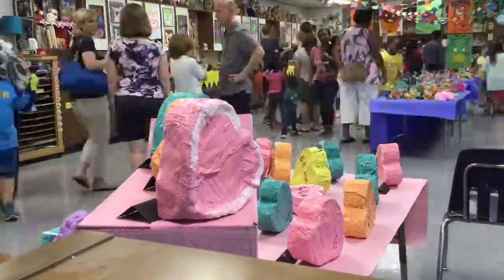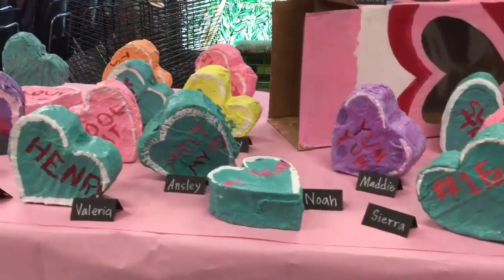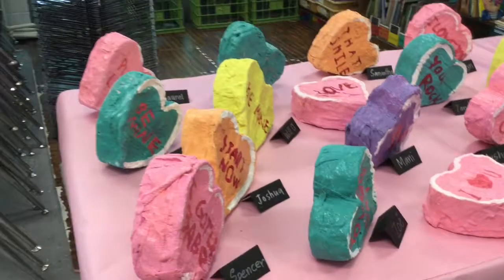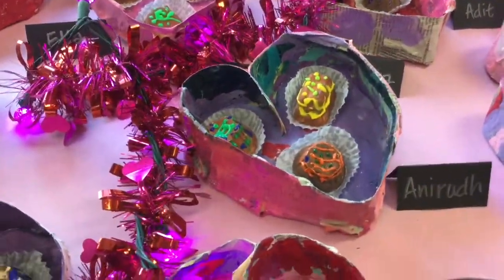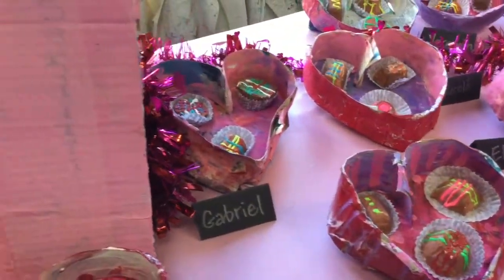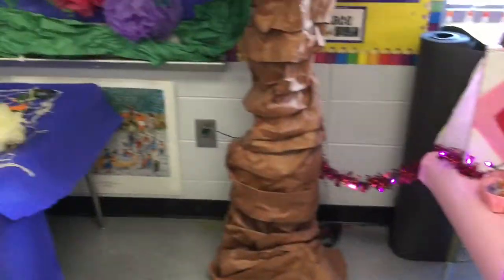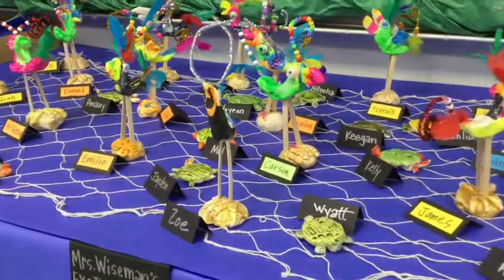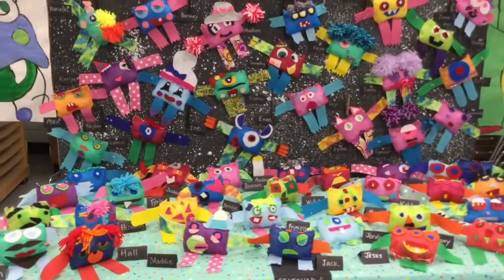JES Art Show 2017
Just wanted to share a SNEAK PEEK into the 3-D portion of our art show! More video and details to come. Enjoy!